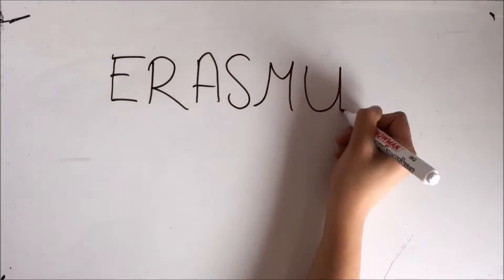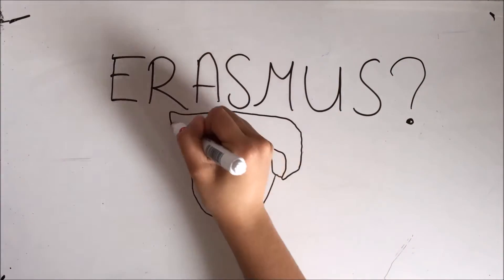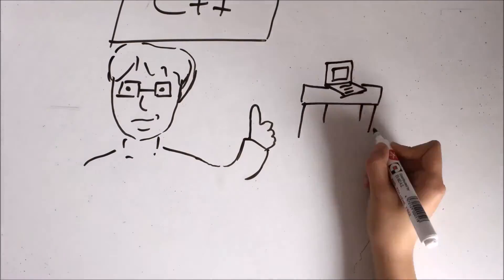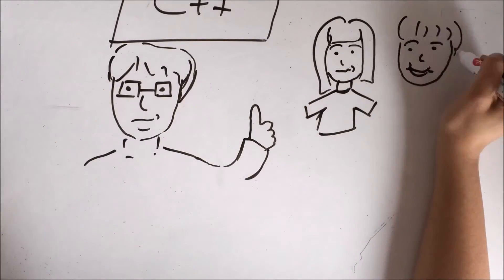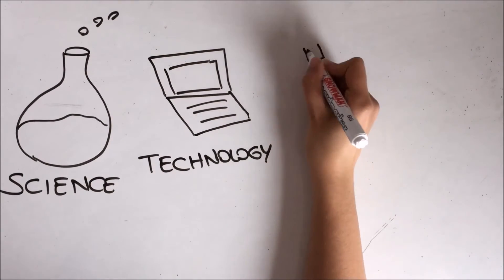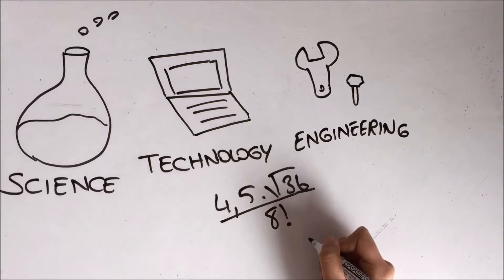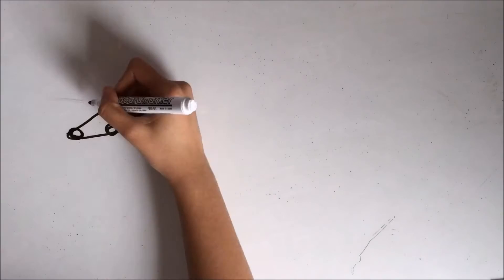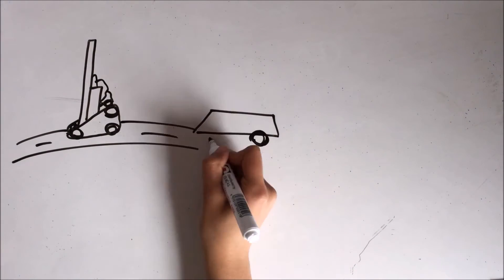Erasmus Presentation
Our little presentation for ERASMUS+ and Rose project and a little bit of STEM. Hope you enjoy it !